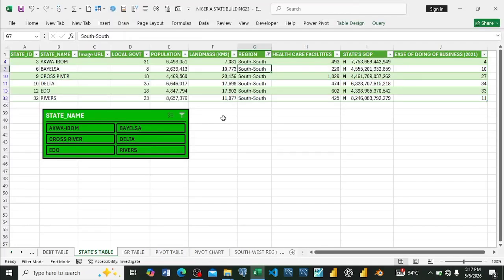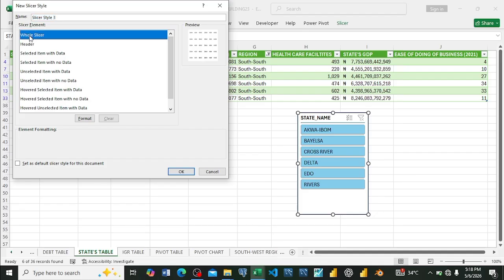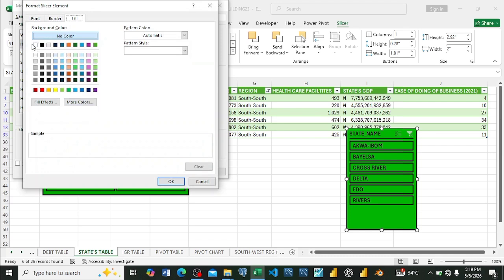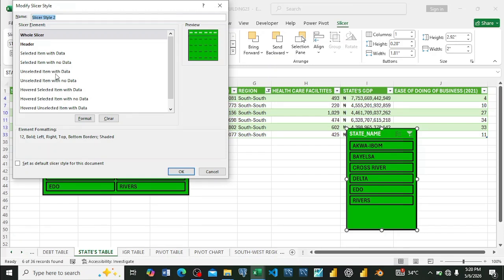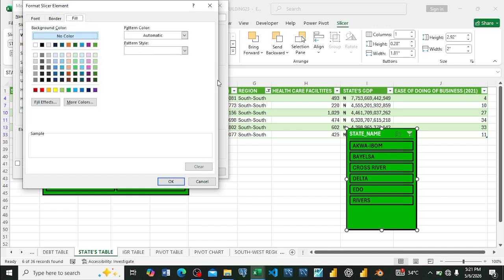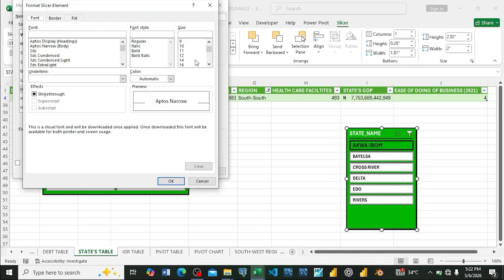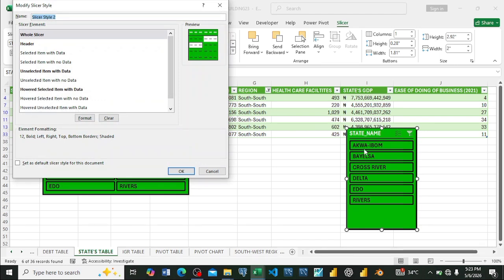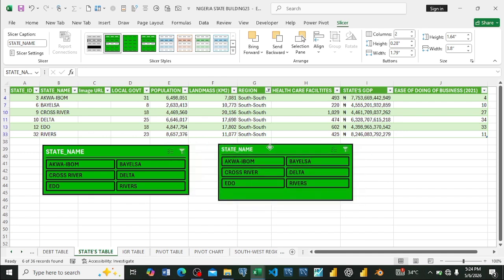How to format slicers in Excel